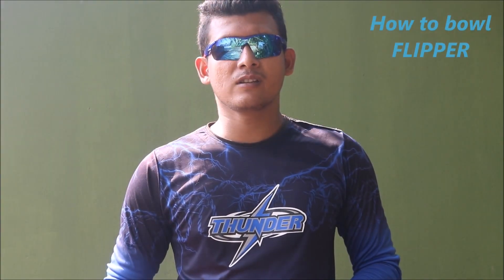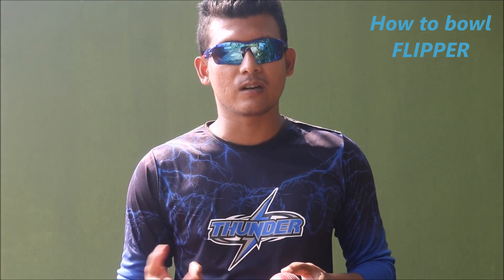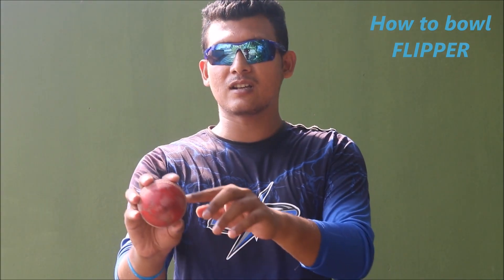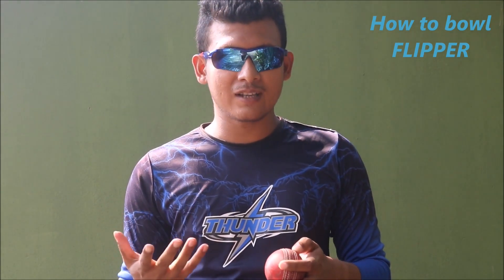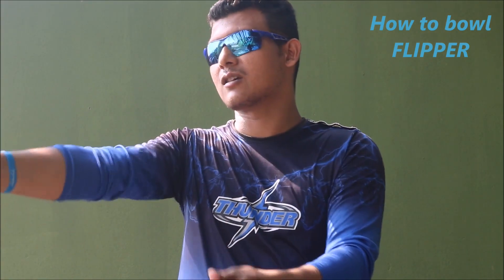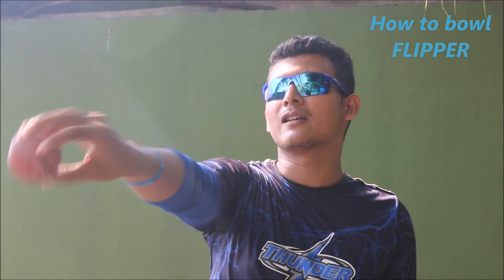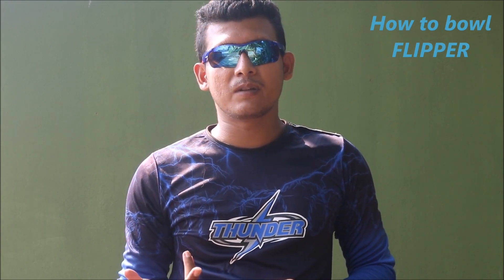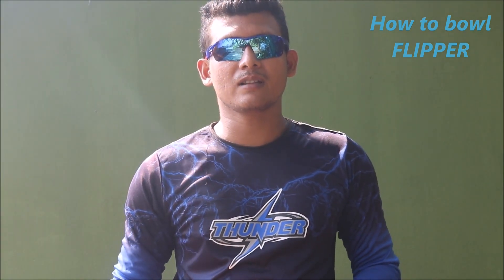How To Bowl Flipper/Flipper Bowling Tips/Flipper Grip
Tecnique for bowling flipper.